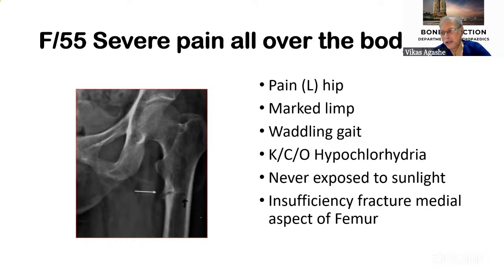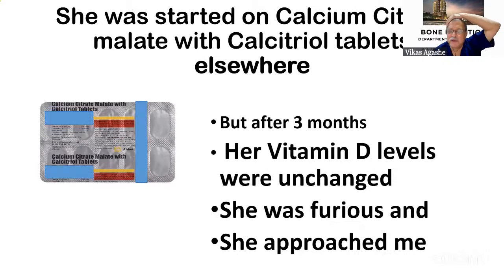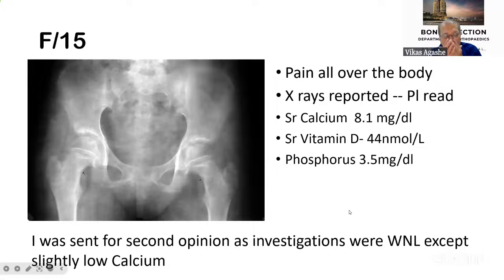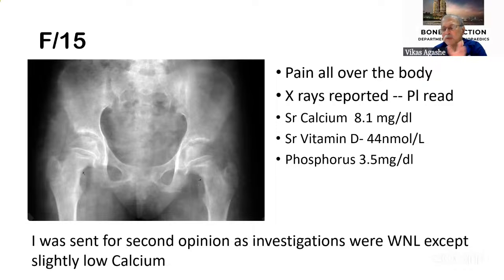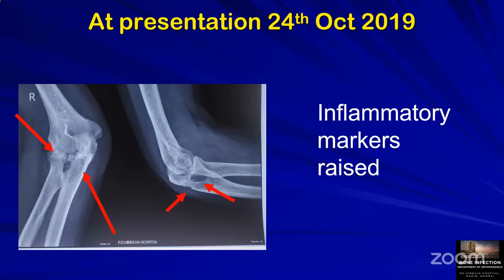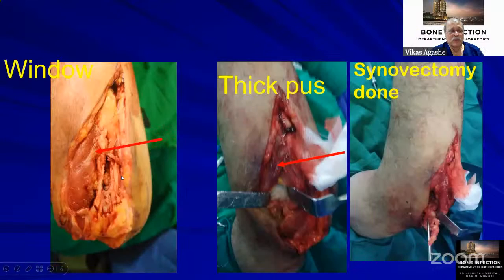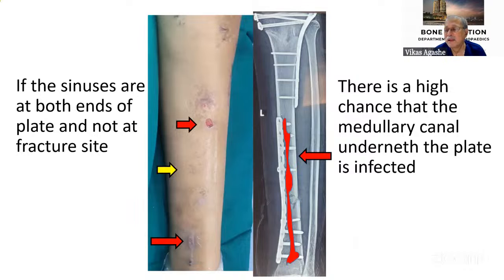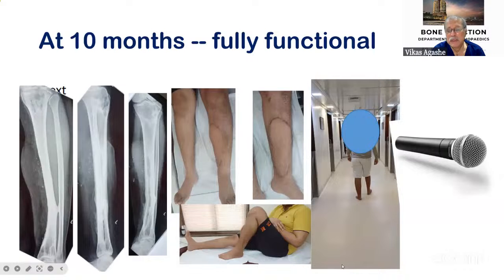OREF India Web-Class for Orthopaedic Postgraduates on OrthoTV–Back to Basics–Dr. Vikas Madhav Agashe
📌 Topic: Back to Basics

🗓️ Date: Tuesday, 7th January 2025

🎙️ Speaker

🔹 Dr. Vikas Madhav Agashe
Senior Orthopaedic Consultant
P. D. Hinduja Hospital & Research Center, Mumbai, India

👨‍⚕️ Expert Panel:

Chairman: OREF India, PARAS HMRI Hospital, Patna

✅ Secretary & Convener OREF - India Dr. Janki Sharan Bhadani